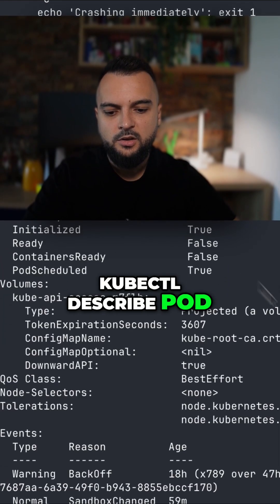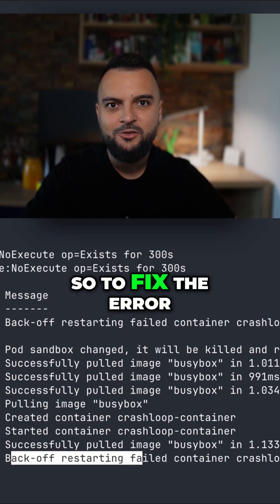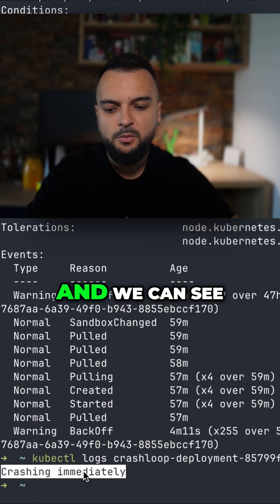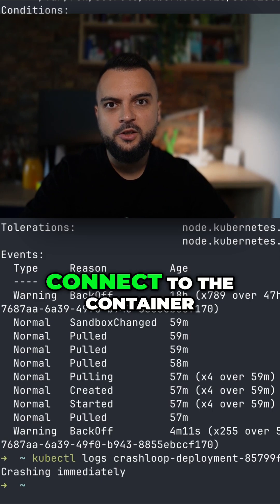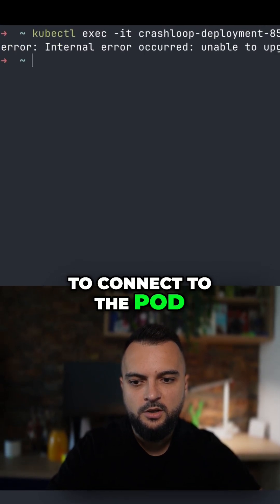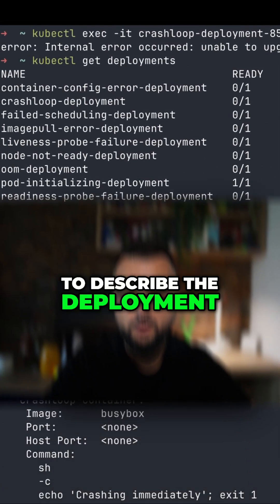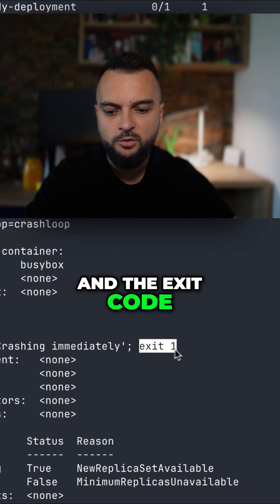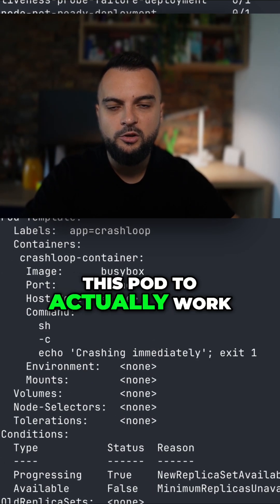How to Fix Kubernetes CrashLoopBackOff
🚀 Fix Kubernetes CrashLoopBackOff in Seconds!

Is your Kubernetes pod stuck in a CrashLoopBackOff error? In this YouTube Short, I’ll show you how to troubleshoot and fix it fast. Learn the top causes and see exactly how to use kubectl logs and kubectl describe to get your pods running again.

📌 Topics covered in this short:
- What CrashLoopBackOff means in Kubernetes
- How to troubleshoot pods stuck in restart loops
- Common mistakes that trigger the error
- Simple fixes and best practices to prevent it

👉 Don’t let your pods keep crashing, learn to fix Kubernetes CrashLoopBackOff in minutes!